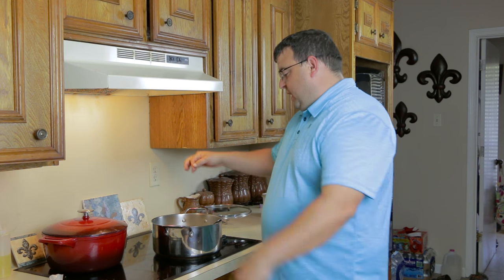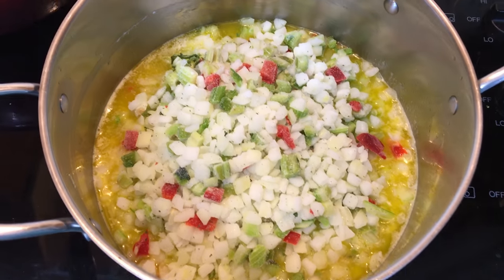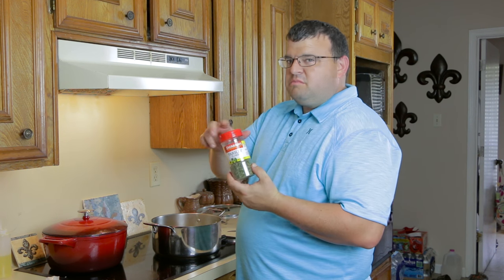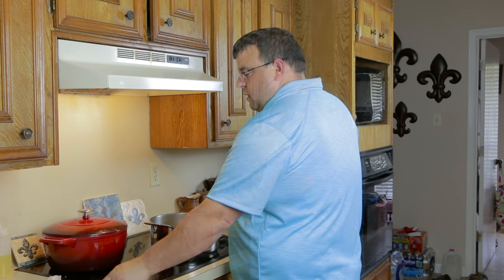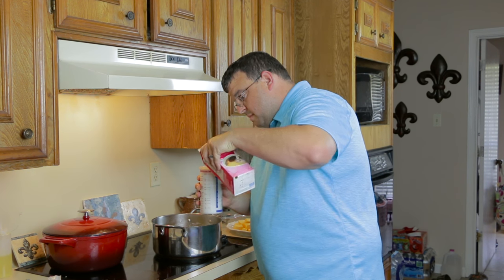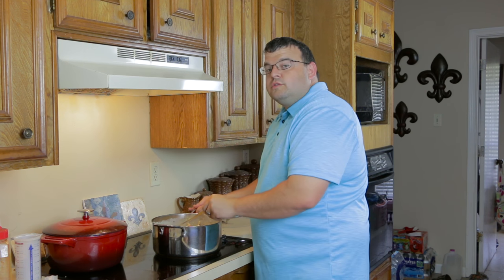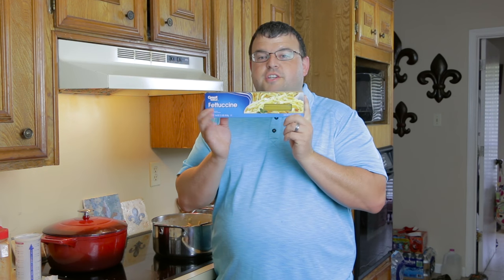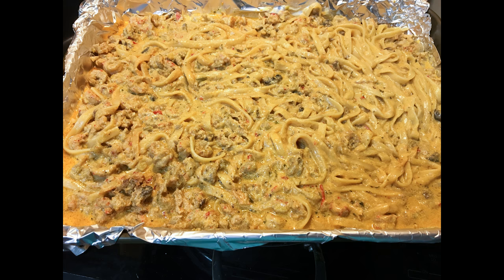Real Cajun Crawfish Fettuccine (ABSOLUTELY DELICIOUS RECIPE)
This crawfish fettuccine was a huge hit at the party I made it for.

Crawfish Fettuccine
Ingredients:
3 onions chopped
3 stalks celery chopped
2 bell pepper chopped
2 cloves garlic
3 sticks butter
1/4 cup flour
4 tbps chopped parsley
3 pounds crawfish tails
1 pint half and half
1 pound velveeta cheese
Nunu's Seasoning or other cajun seasoning
16 ounces fettuccine noodles cooked and drained
Parmesan Cheese

Recipe
Saute onions, bell pepper, celery, and garlic in butter until soft (about 15 minutes)
Add Flour to thicken, stir for about 4 minutes
Add half and half and velveeta cheese
Cook for 30 minutes
Add Nunu's seasoning or salt and pepper
Add cooked fettuccine noodles and mix thoroughly
put in a casserole dish and top with parmesan cheese (optional)
Bake at 350 degrees for 20 minutes covered
Also very good with Shrimp or Ground beef